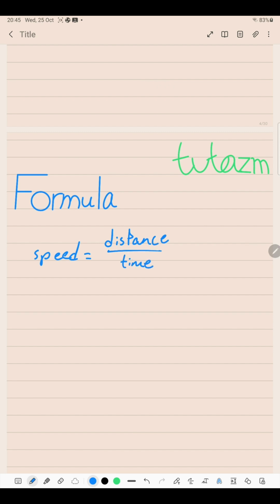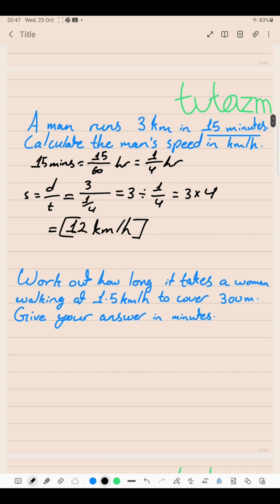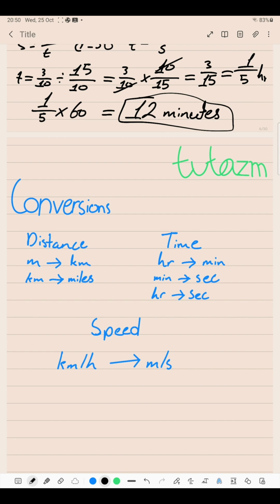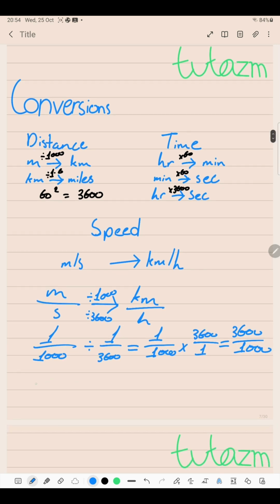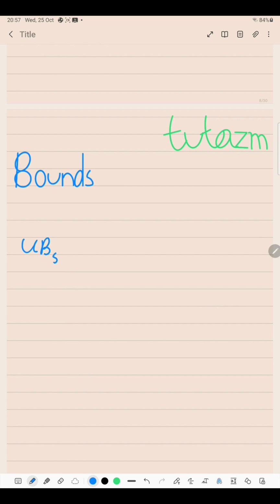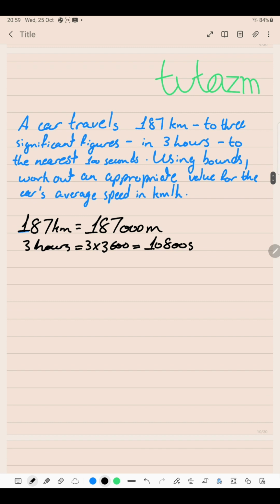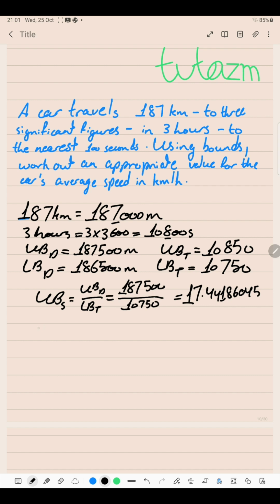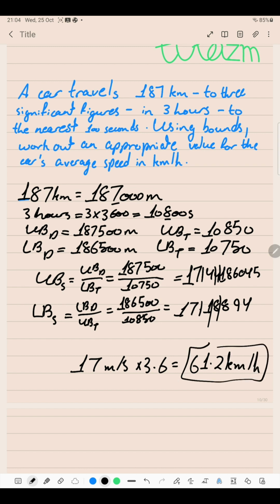GCSE Maths Speed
VROOOOOOM

Speed ✅